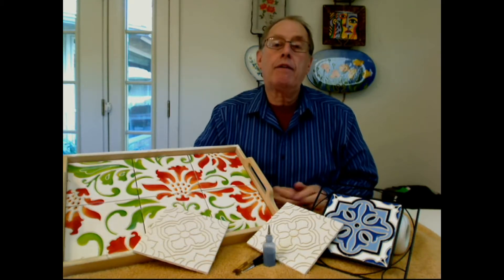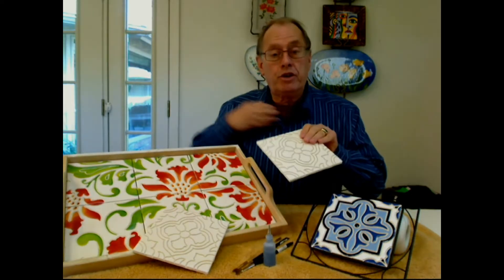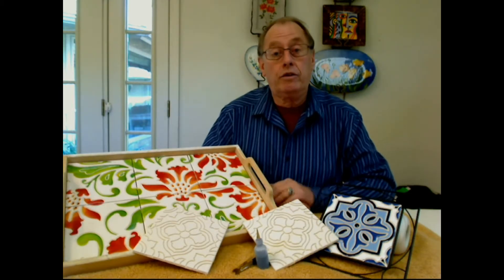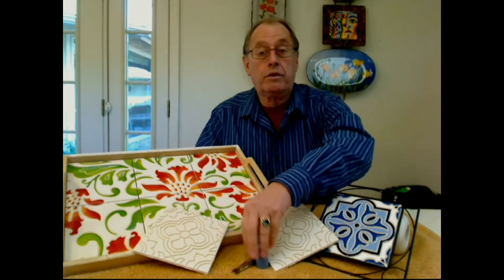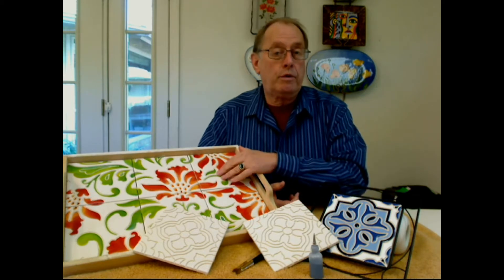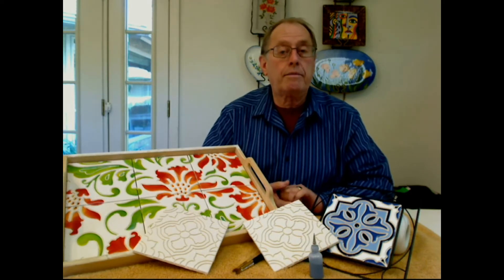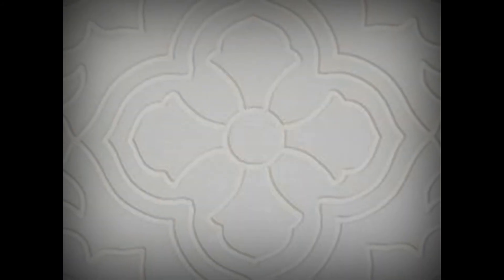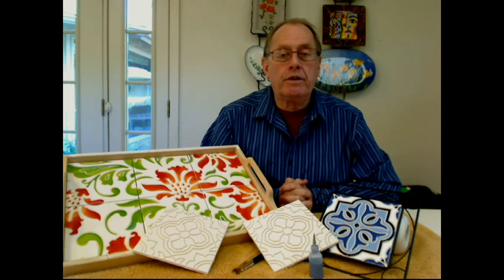Incised Tiles Featuring David Hoff "Live" November 13th 2013 @ 8:00pm EST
As a Fired Arts educator and designer I am always searching for new products that can be used by you the Fired Arts Enthusiast. These tiles fit the bill and I wish to share their beauty with each of you. For one hour together we will explore and explain how these interlocking Mediterranean Styles can be decorated and used. There will be some brushwork, some filling in with decorator bottles, some grouting and more. Join me this Wednesday November 13th at 8:00pm EST. See you then!